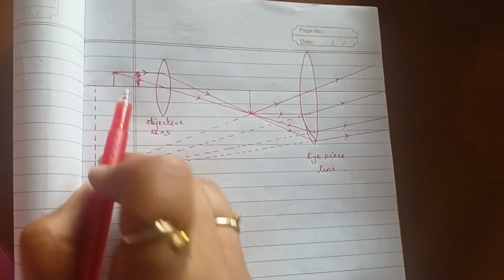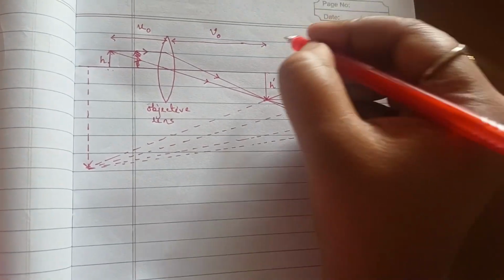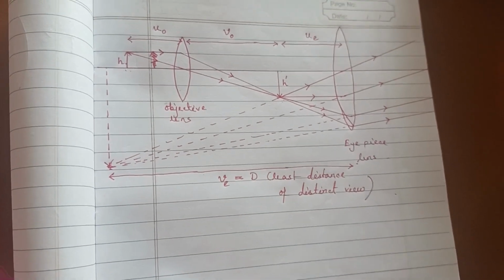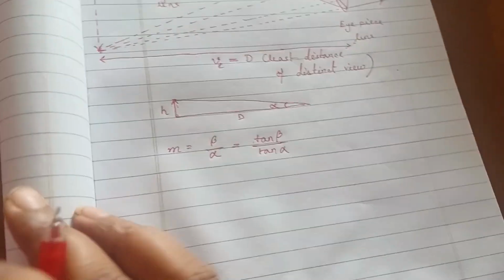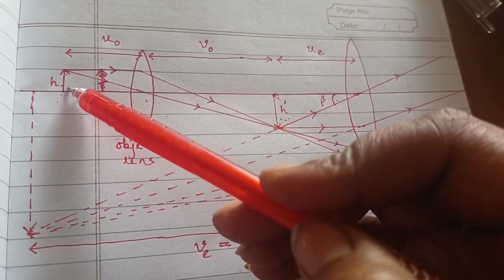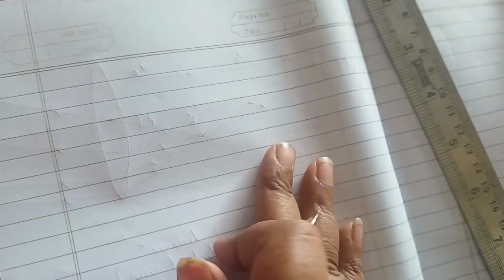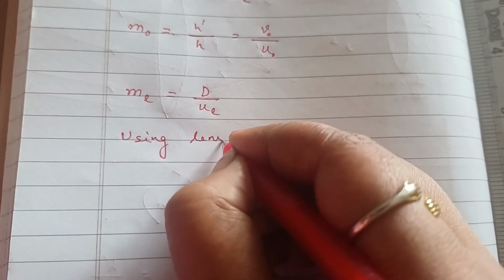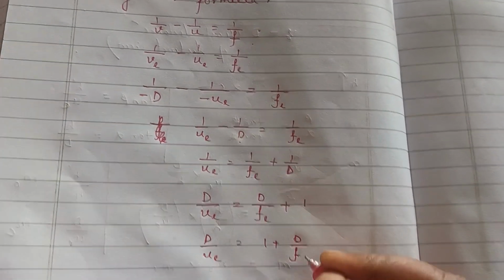Compound microscope derivation _ISC (2025-2026)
Compound microscope derivation for ISC students of 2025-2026